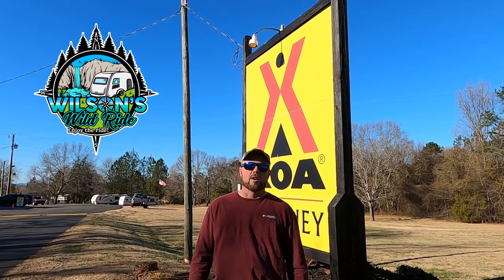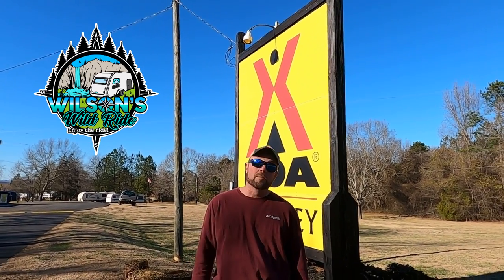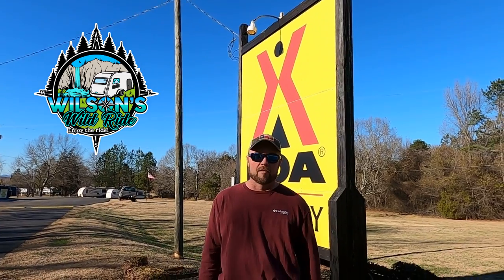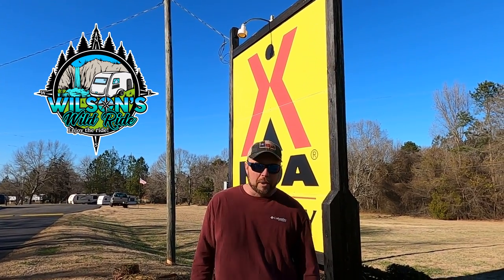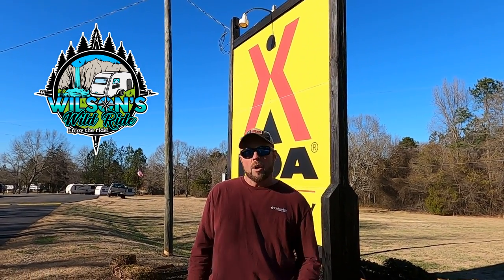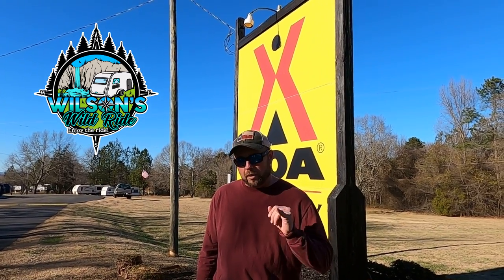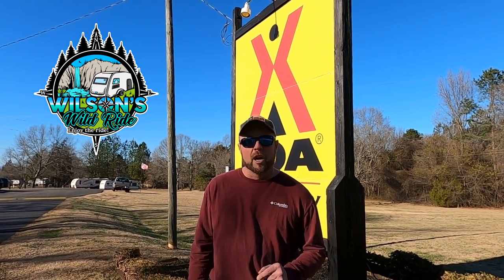KOA Free! Membership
KOA Free! Membership, WHAT? Yep, we are going to show you how to receive your free membership from KOA. First we are going to explain the KOA campgrounds. They have levels of campground. Did you know that? We sure didn't and we went years thinking we couldn't afford to camp at a KOA! KOA has been the name in the camping game for a long time. They are the diamond that everyone looks to for how campgrounds should be. We will give you the run down on the membership program. How to earn points and purchase things with those points. Thanks and Enjoy the ride.